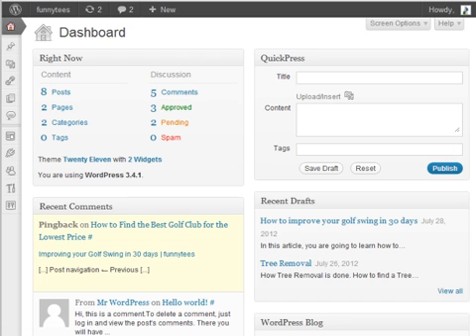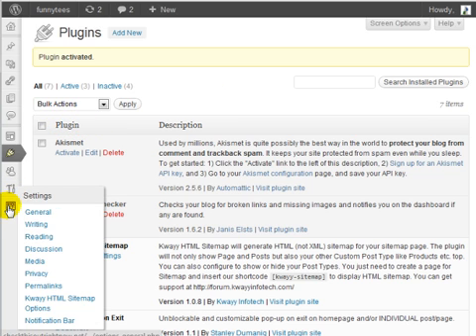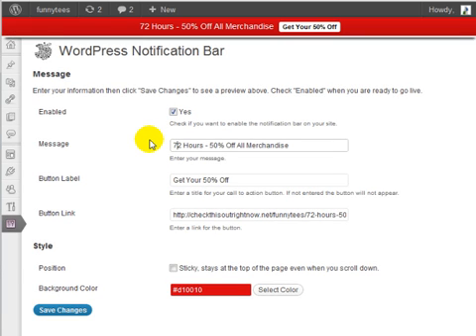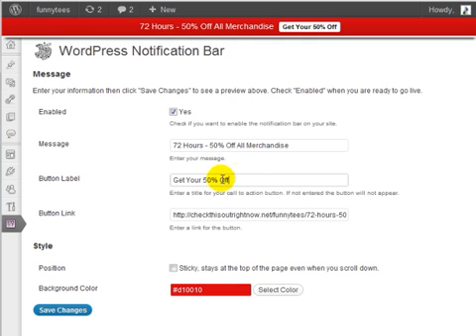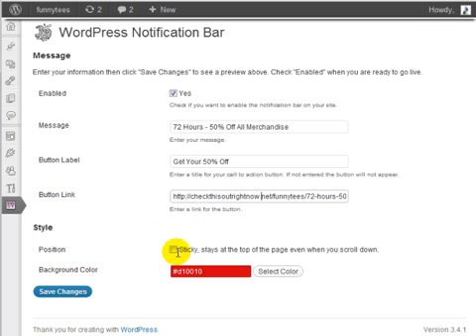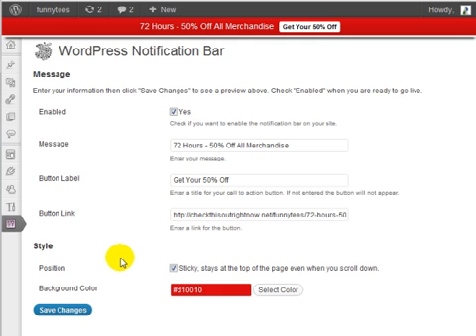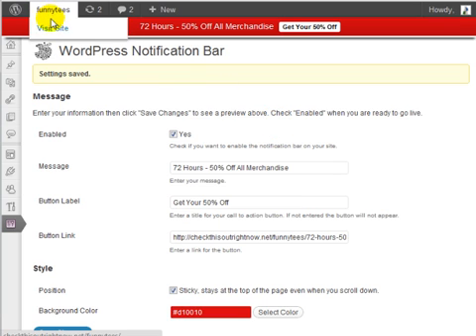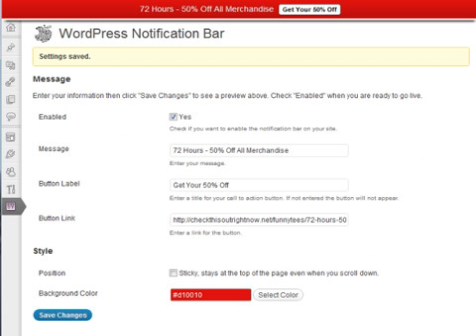How To Install A Wordpress Notification Bar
In this specific video, you're going to learn how to increase user interaction with a notification bar.

Now, what is a notification bar, well it's a horizontal bar that sits at the very top of your site.
Now, when the user comes to your site, they're going to see this horizontal bar, and it's not going to be intrusive to their eyes.  And what this allows you to do is - announce offers, communicate with the user, without being annoying.
So, in order to install this notification bar, you will want to start at the wordpress dashboard, we're going to go to Plugins, and click on Add New Plugin, and we're going to do a Search for wordpress notification bar.
And, as you can see it's at the very top, it says "wordpress notification bar v.1.0.0 and this is the one we want.
Once that is activated, go under Settings and click on Notification Bar.
Now as you can see, it's very, very simple to configure the settings.  The first thing you'll want to do is Enable it.  So check the Yes box, and then the next thing is to enter a message.  Now, the notification bar can be used for just about anything.
Let's say for example, you are selling a product, and you want to announce to all the people that come to your site, that within the next 72 hours, they get 50% off all of your merchandise.
So that's the message that they're going to see, as you can see up here.
The next item is the Button Labels, so - in this case for the notification bar, you have a message to the left, and a button to the right.  So you're going to need to change the wording of your button.
Next item is the Button Link, so if somebody clicks on your button, where do you want them to go?  In this example, I did "72 hours - 50% off" so I put the Button Label as "Get Your %50 Off" - and the button link actually goes to a post that sits on this same wordpress site.  So when they click on this link, they go to a specific wordpress post, that I created.
You can also change the position, so if you check this checkbox that says: Sticky, stays at the very top of the page, even when you scroll down.  If I were to check this, then what's going to happen is the bar up here, is going to stay there, at all times.  So even though the person scrolls down, they're going to see the sign.
If you uncheck this, then the first thing they're going to see is the notification bar at the very top, however when they begin to scroll down, they're not going to see that horizontal notification bar, anymore.
In this case, I'm going to check the box and the last thing that you can do, is change the background color.
So if you click on the Select Color button, you can select a color and go with that, and in this case, I'm going to leave it as "red" and click on Save Changes.
Now that the settings have been saved, I can actually go to the live site and view this notification bar.
As you can see currently, the red notification bar is at the very top. And when I scroll down, you'll notice that I continue to see the notification bar.
Now, if I go back to the Settings, and uncheck the box that says it's going to stay at the very top at all times, and click on Save Changes, and Refresh the live site -
As you can see here, the notification bar is at the very top, however, when I scroll down, it disappears.
So that's a cool option that you can play around with, and test it out, see what works, see what doesn't work, and then move on from there.

And that's how to install a wordpress notification bar.